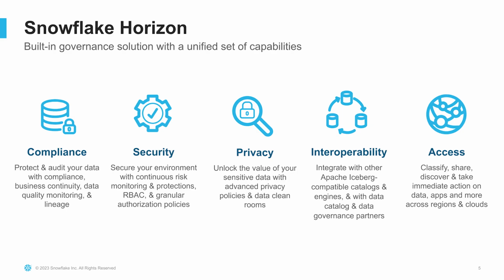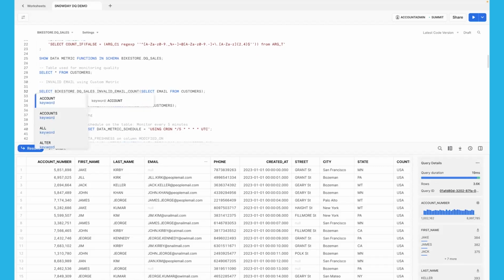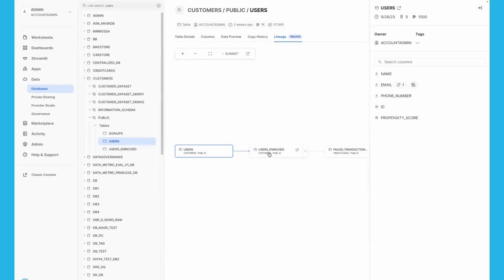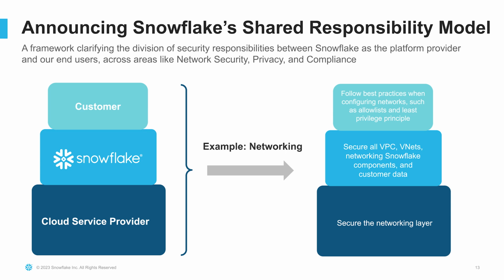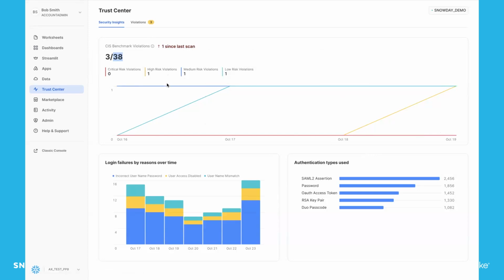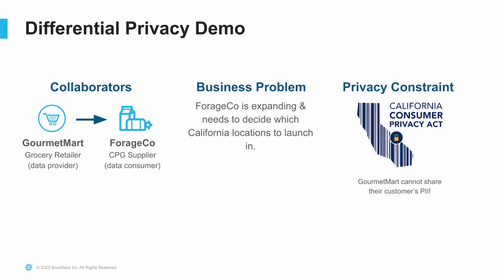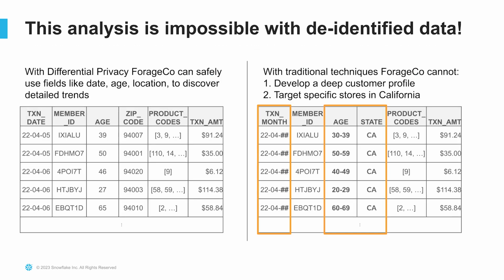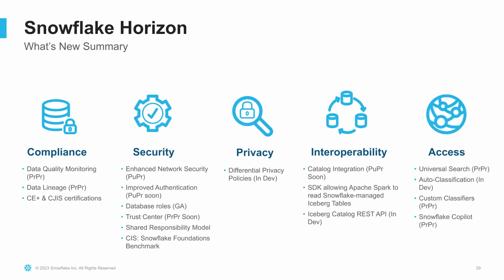Announcing New Innovations For Snowflake’s Trusted Single Platform | Snowday 2023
Watch this video to learn how Snowflake is enhancing its leading compliance and governance capabilities that thousands of Snowflake customers already rely on through Snowflake Horizon. Snowflake Horizon is the set of platform capabilities for compliance, governance, interoperability, and universal discovery that’s provided by default.